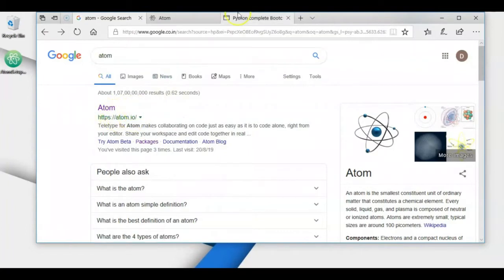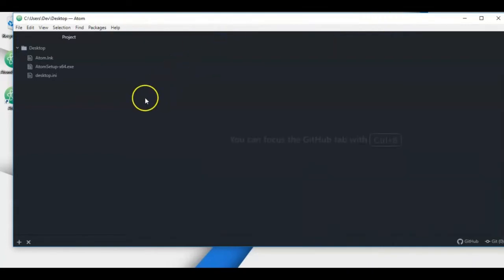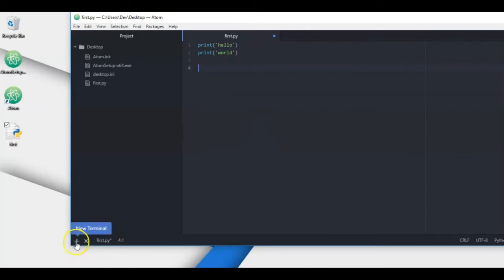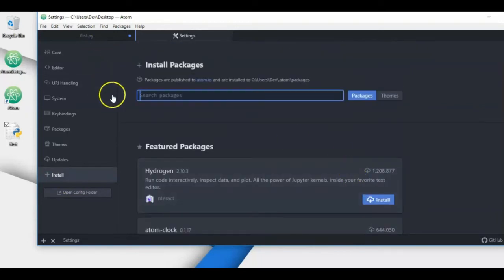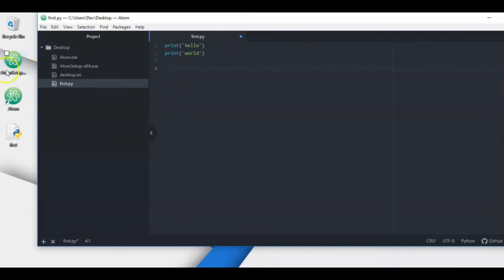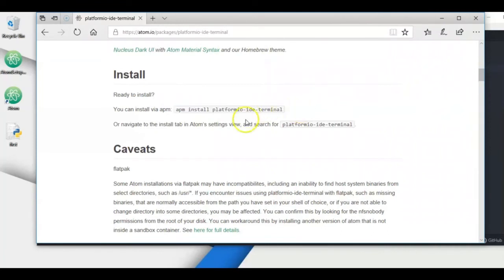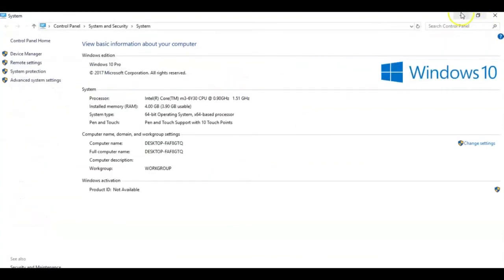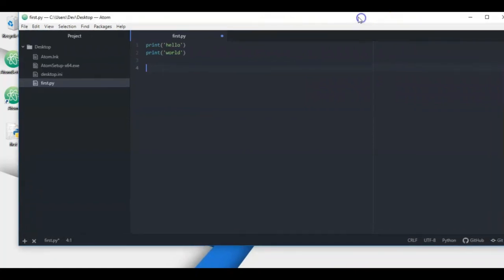Python | Installing Atom | Episode 5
Are you tired of getting videos and lectures on just python basics and syntaxes or just strucked in college studies and hello world program. so I guess you have to give a try to this course this course is designed after analysing what a student need to study python. After analysing what they required and what they want in a course, how they can easily start any course but didn't able to finish it. Now let me explain you how so this course is designed including all fields of python and for keeping the interest until the last there are actually working games as projects so that no one get bored and with that everything explained is designed in very simple and easy way. just after completing the course I guarantee that every single of you will be able to develop any kind of application using python. you will learn to create desktop applications and even controlling objects by using keyboard which I guess most of you already want to learn and also python for data science in which you will learn to create even globe maps. Now let me explain some of few topics you are going to cover-

1.Python for graphical applications.

2.Tkinter - for building desktop applications and actually user interface.

3.Turtle graphics - for learning graphical design using python and to learn controlling objects in computer using keyboard.

4.Databases - for learning that how you can store the data of your games, apps and programs.

5.Python for datascience.

6.Numpy - Learn to create data in form of datasets and analysing data using python.

7.Pandas - To create data frames and analyse them and to visualise data in form of 3-D graphs and 2-D graphs.

8.Matplotlib - To create data visualisations.

9.Seaborn - To create animated plots.

10.Plotly and cufflinks - To create interactive plots.

11.Geographical plotting - To create global scale plots.

12.Python date and time functions.

13.File handling

14.Controll objects using keys.

15.Creating infinite graphical designs.

16.Functions and methods in python

17.Loops and conditionals.

18.Basics and datatypes in python.

What you are going to build in this course(Better if you see in the preview videos):

1.Caterpillar game with proper interface and keyboard control.

2.Smart calculator - Did not need to add symbols just give numbers and ask for any operation.

3.Your own routine database application with proper intrface.

4.An egg catcher game with graphical interface and keyboard control.

5.your own screen pet with gestures.

6.Match maker project.

7.Robot graphics.

8.Kaliedo spiral and modified kaleidoscope spiral(graphical design).

9.An automatic data plotter with more than 30 Types of plots.

10.A geographical baseman plot.

11.Big data analysis project(more than 60+ million data).

12.Artificial inteligent Tic Tac Toe(play against computer).

13.A Dictionary.

14.Hangmen game.

15.Dice rolling simulator.

Complete Python.
Python basics like data-types, loops, decision-makings, file handling, libraries, modules, date-times etc.
Terminal based programming applications using Python.
Artificial intelligent Python game.
Python for desktop applications and GUI programming.
Creating desktop applications using Tkinter with Python.
Using databases using Python.
Turtle graphics for creating graphical applications and motion using Python
Real working 5+ graphical games using Python.
Use of keyboard keys to move objects in your applications and in games using python
learn to build smart calculators and dictionaries using python.
Datascience and data visualisation using python.
data visualisation using Matplotlib in python.
data visualisation using Seaborn in python.
data visualisation using pandas in python.
data visualisation using poorly and cufflinks in python.
data analysis using Numpy and pandas in python.
geoplotting using python.
learn to build an automatic plotter for data visualisation.
learn to build big data analysis project with more than 60million + data using python.
basemaps using python.
Are there any course requirements or prerequisites?
just will to learn and achieve great things.
Who this course is for:
Everyone who want to learn python.